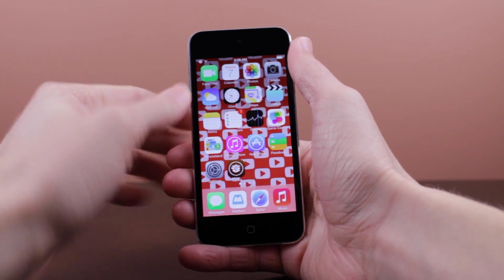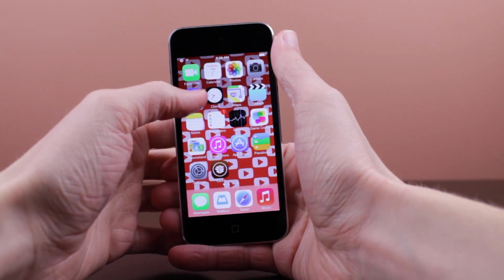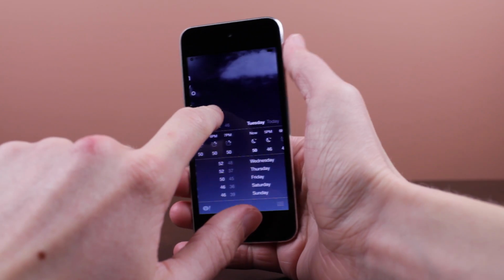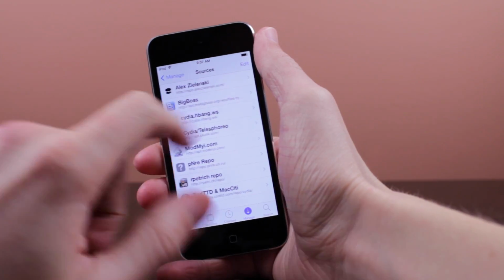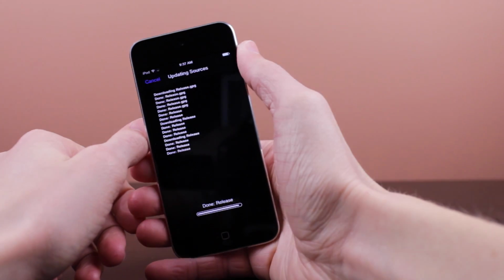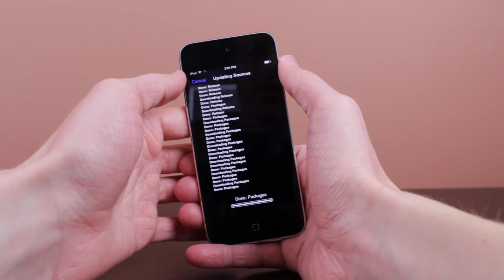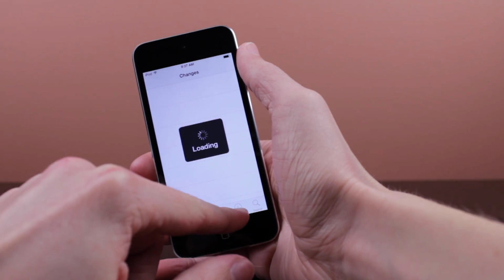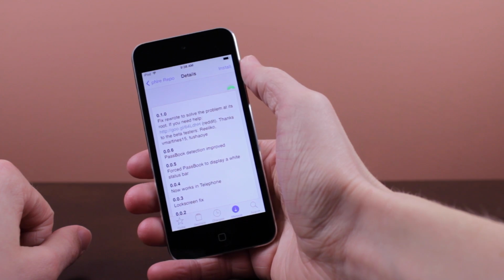How to Fix iOS 7 Status Bar Issues w/StatusBarFix2!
Name: StatusBarFix2
Developer: pNre
Price: Free